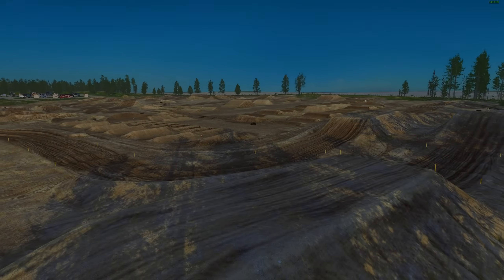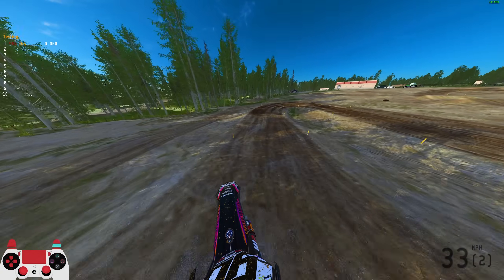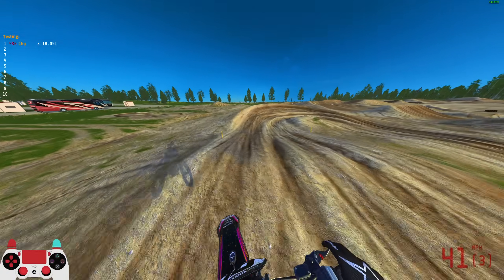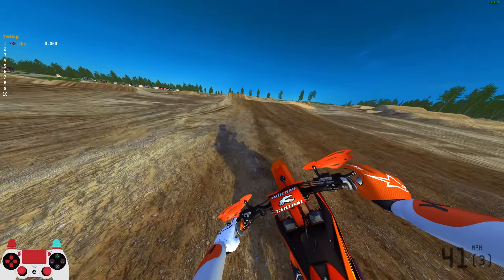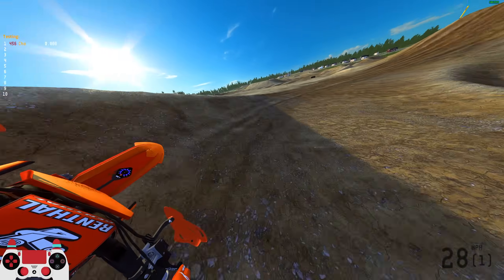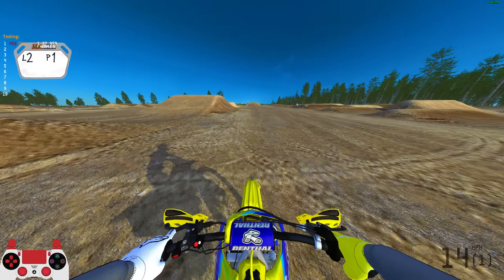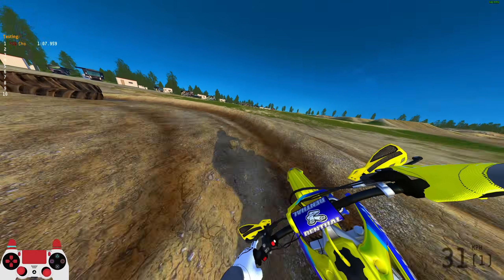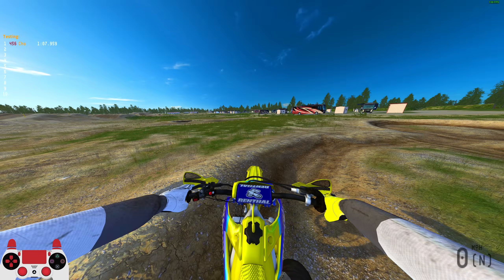THIS LEGENDARY COMPOUND IS NOW IN MX BIKES!